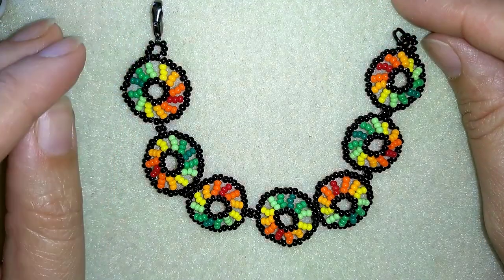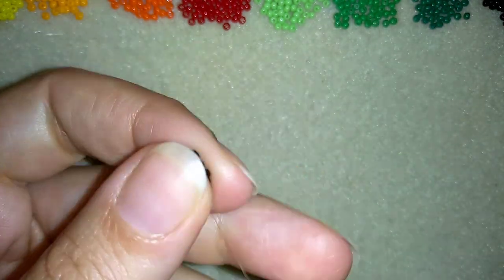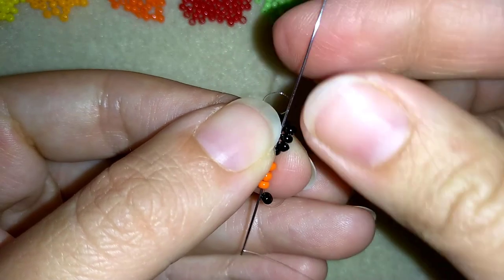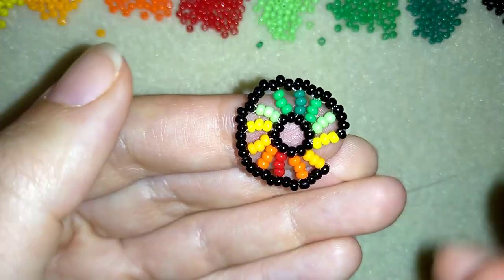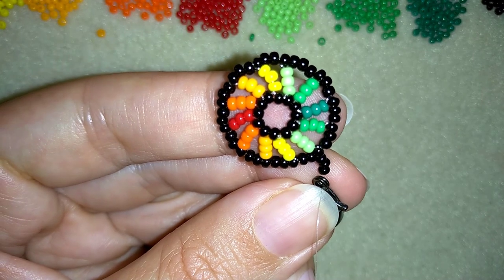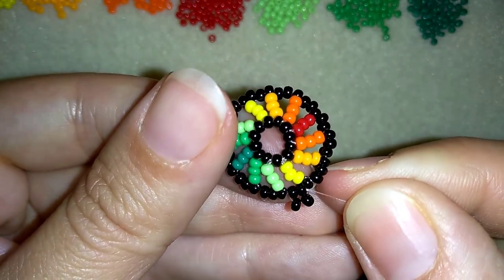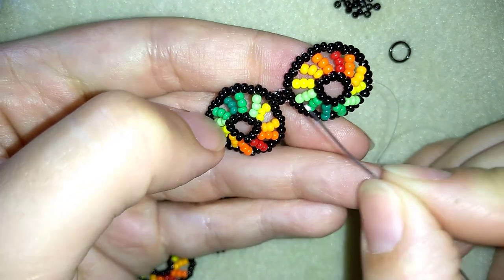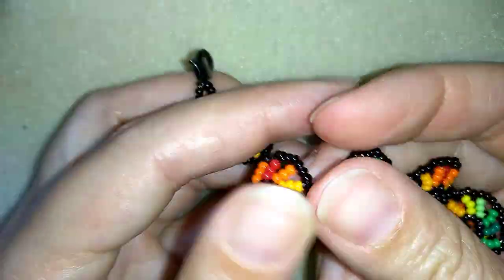Circular Rainbow Seed Beads Bracelet - Tutorial. How to make seed beads bracelet?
Easy step by step instructions for Circular Rainbow Seed Beads Bracelet.
List of materials:
1)  11/0 or 10/0 beads in 8 colors
2) a clasp and a jump ring
3) thread of your choice -  I use monofilament  - 0.15mm (0.006in)
4) size 10  beading needle
5) scissors
6) pliers (not obligatory)

WHERE TO BUY SUPPLIES FROM:

SEED BEADS 11/0:
opaque blue
red silver lined
мix 11/0
Silver 11/0
black 11/0

SEED BEADS 10/0:
Purple metallic:10/0 seed beads
Brown Opaque Rainbow:10/0 seed beads

BEADS 8/0:
red 8/0
White 8/0
Multicolor 8/0 beads
Black 8/0 beads
Silver 8/0 beads

BEADS 6/0:
White 6/0 beads

SUPERDUO 2-HOLE BEADS:
Dark Gray superduo beads
twin beads blue
black superduo beads
red superduo beads
Green superduo beads
Silver twins
White twins

PERLS:
10mm ivory pearl
10mm pearl diffrent colors
10 mm pearl white
4 mm pearl white
6mm black pearl swarovsky
Red pearls - 6 sizes
Black pearls - 6 sizes
White glass pearls - 4 sizes

CRYSTALS:
Tear drop crystals clear
crystals 4mmx6mm
bicones - 3mm
6mm swarovski bicones
4mm bicones

BUGLE BEADS:
6mm multicolor

APPLIANCES
flat nose pliers
Jewelty pliers tool set - 3 types
Beading needle size 10 Beadsmith
Beading needle size 12 beadsmith
Scissors - 6.5 Inches
Beading Mat

CLASPS, EAR WIRES, BAILS etc.
a toggle clasp
lobster claw clasp
jump rings
ear wires
Leaver backs
Earring findings (diffrent color)
a pinch clip bail